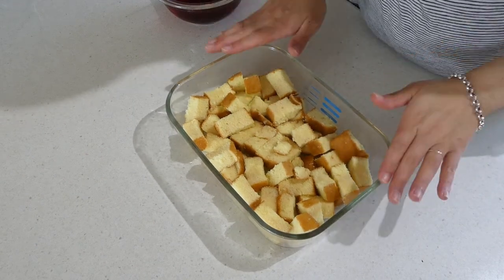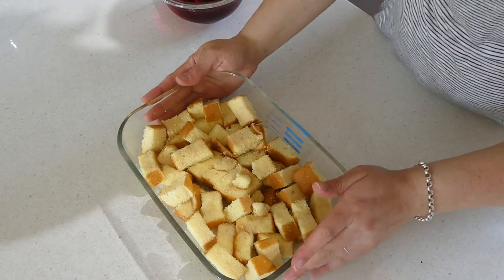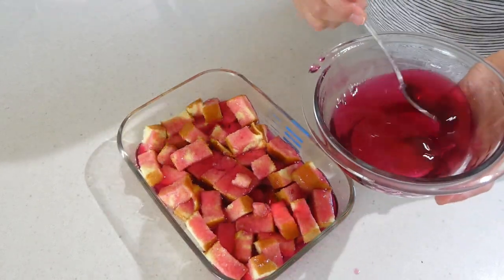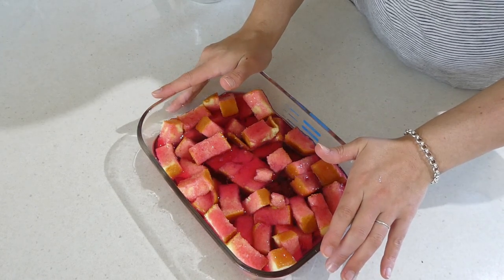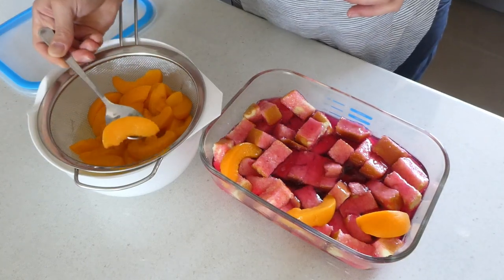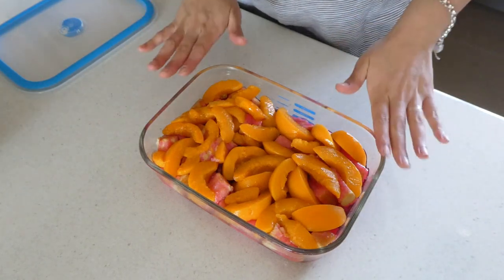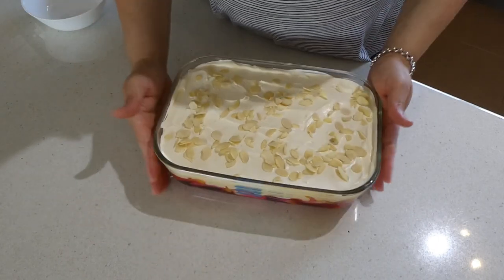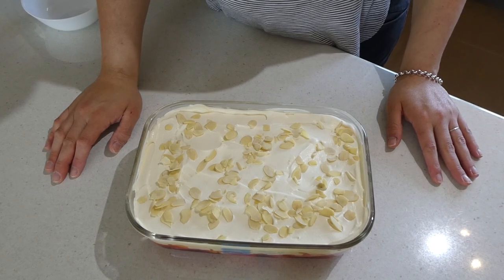How to make a Traditional Trifle Recipe! A crowd pleaser Peach, Raspberry & Custard Trifle!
If you'd like the full recipe, including how to make the home-made custard, please click on the link below (or cut and paste the link into your browser) to head over to my blog.